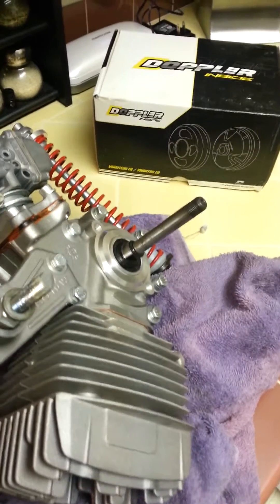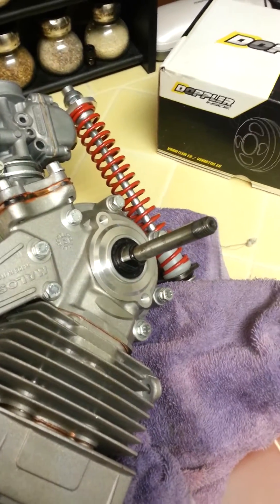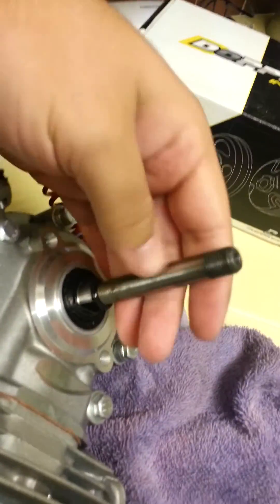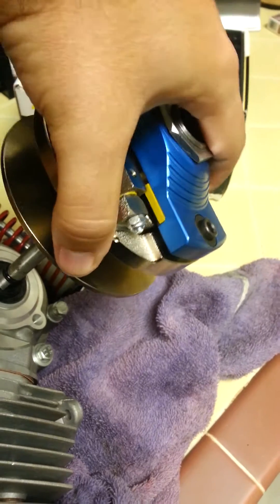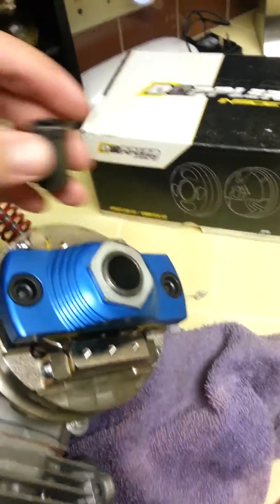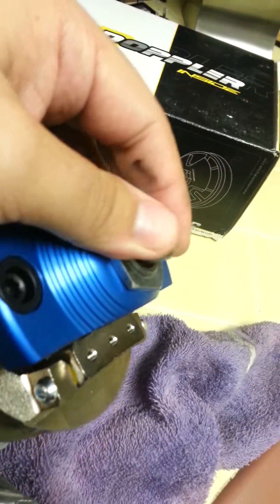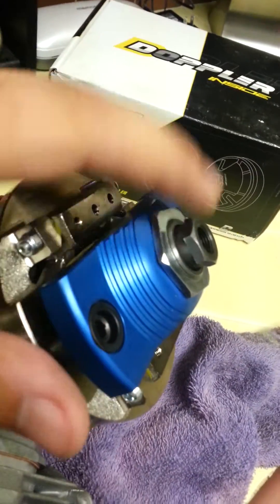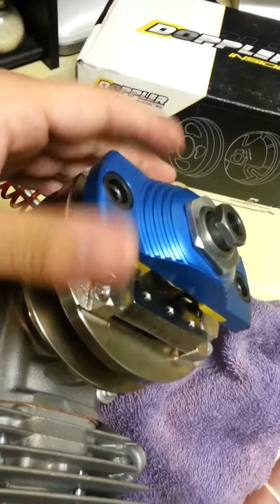Doppler ER3 clutchless variator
Trying to get some help on the installation of my ER3 since it didn't come with any instructions...